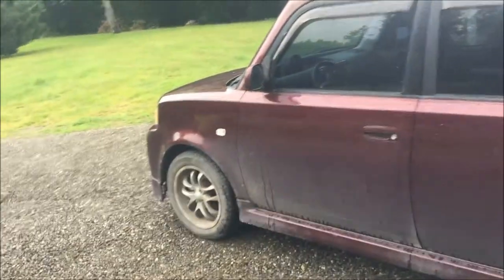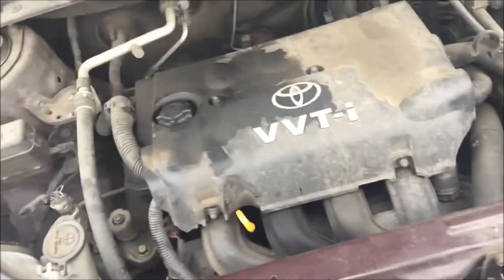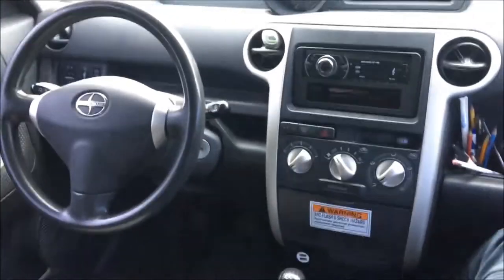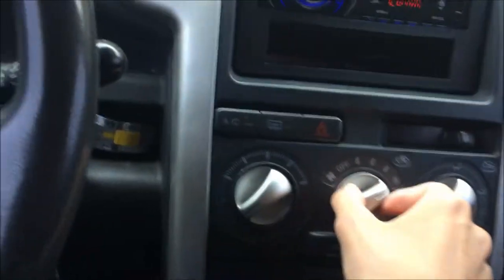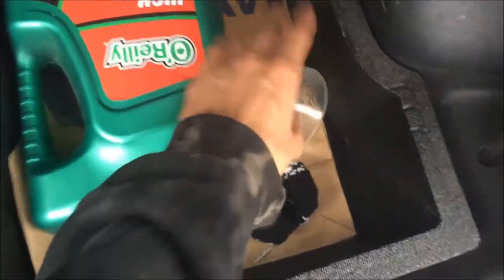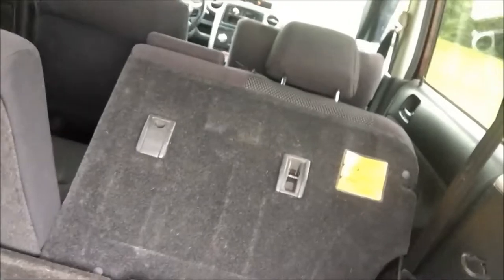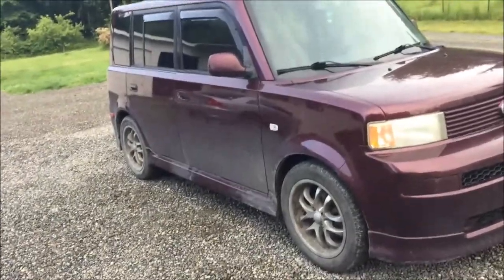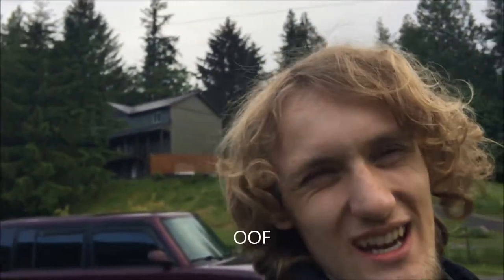Here's why I still drive my 2005 Scion xB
(Scotty Kilmer Parody)

Why I still drive my 2005 Scion xB. Great first car and cruiser wagon ( ͡° ͜ʖ ͡°). Car Advice. DIY windows movie maker trash content with Sean not telling ya my last name., an auto mechanic for the last 0 years.

TOOLS USED IN THIS VIDEO:
250 dollar second hand iPhone 6+
450 dollar Shitty refurb ebay laptop
me

Credits